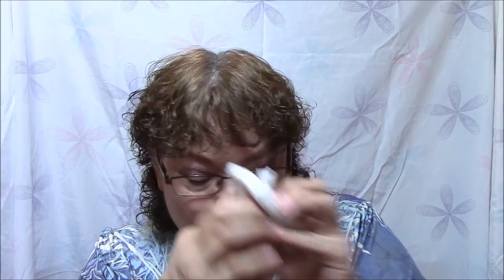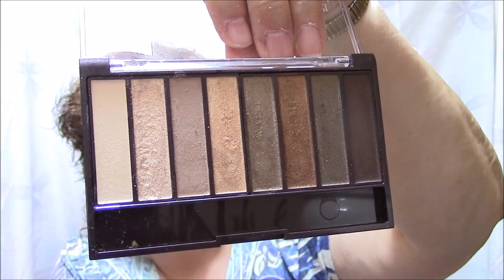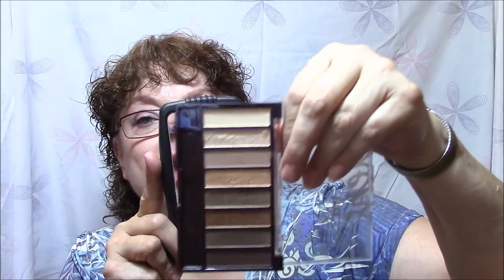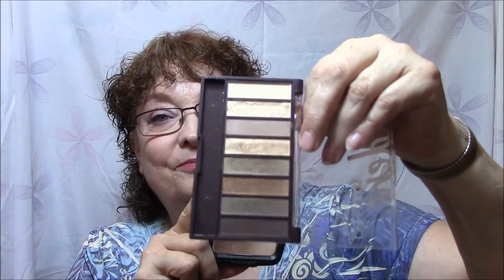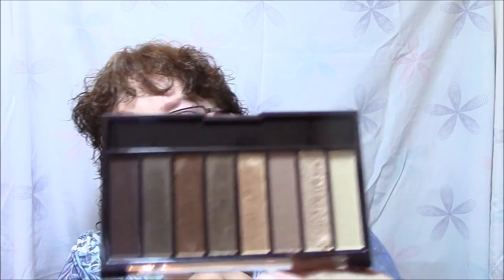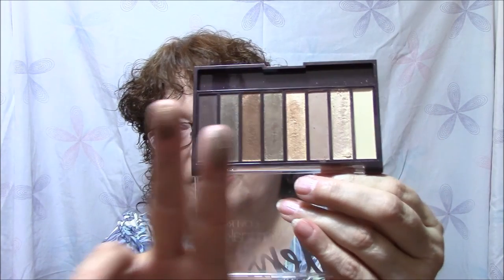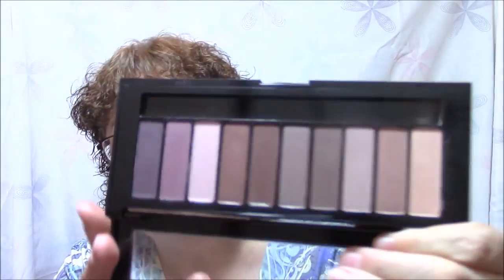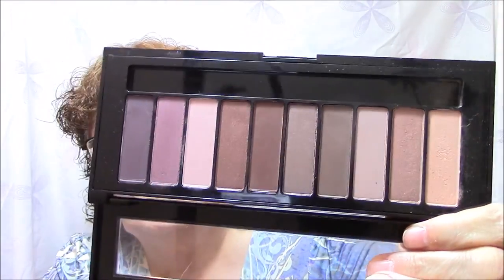My Top 5 (10) Drugstore Palettes Collab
Please go and check out all of these lovely ladies videos!! You won't regret it!!